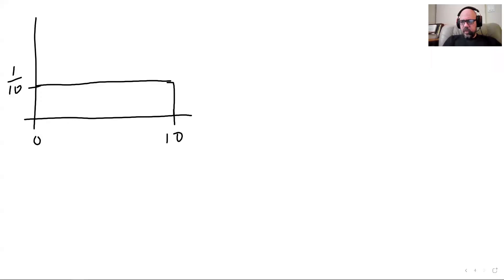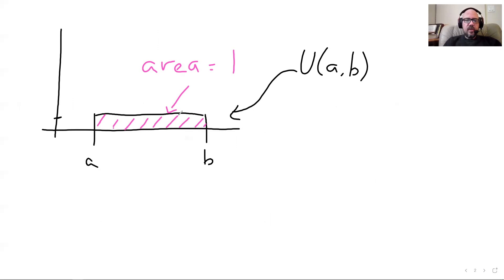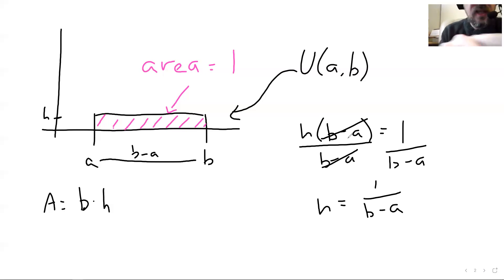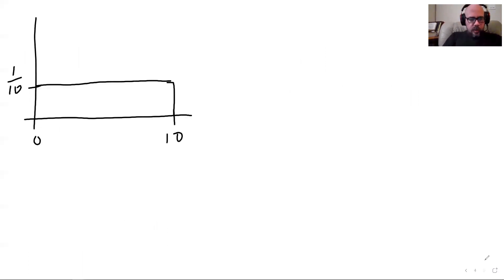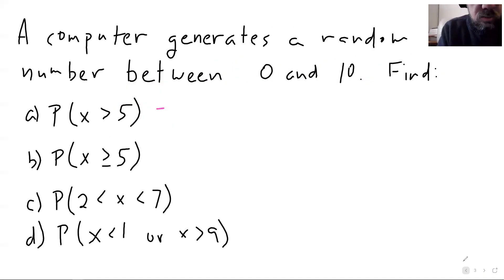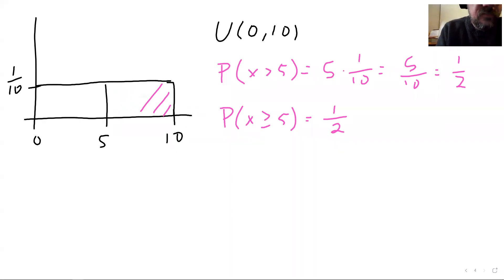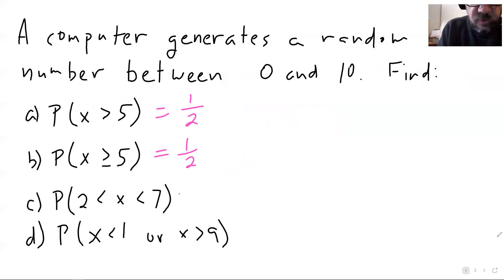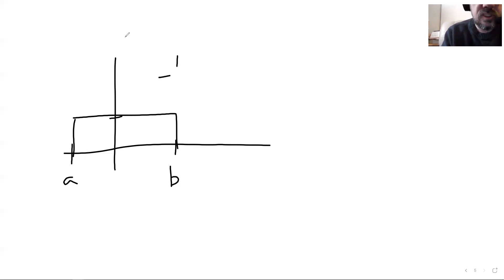Continuous uniform distributions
Continuous uniform distributions function pretty much like discrete uniform distributions, but with probability = area rather than probability = height.  This one's pretty simple, don't overthink the calculations.